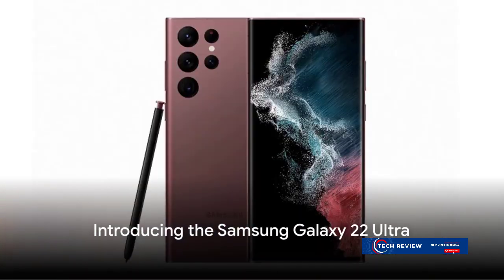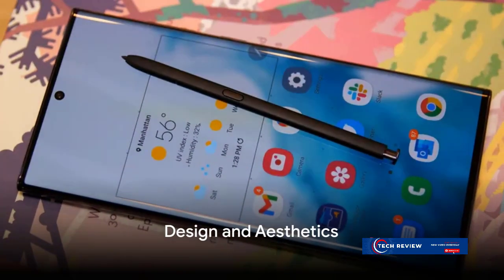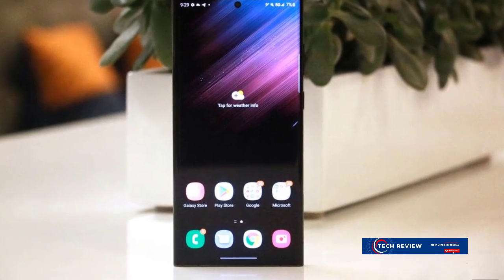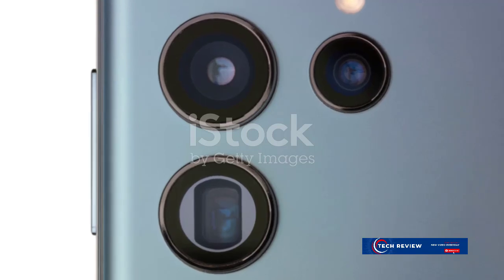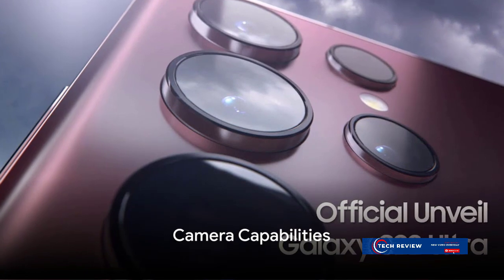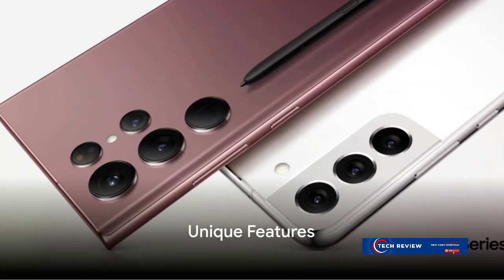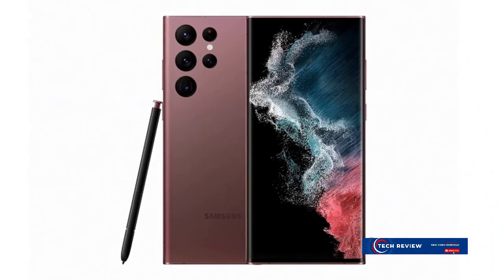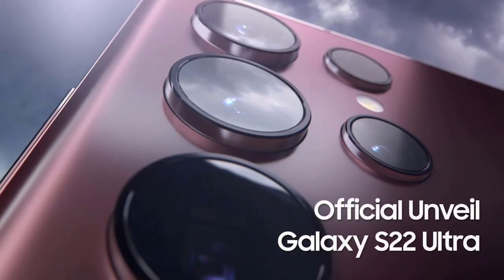Samsung Galaxy 22 Ultra Review: Unleashing the Power of Innovation 🔥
Welcome to our in-depth review of the Samsung Galaxy 22 Ultra! Join us as we explore every aspect of this flagship device, from its sleek design and stunning display to its powerful performance and innovative features. With its promise of groundbreaking technology, the Galaxy 22 Ultra is poised to redefine the smartphone experience. Don't miss out on our comprehensive review to discover why the Galaxy 22 Ultra is truly unleashing the power of innovation in the world of smartphones.